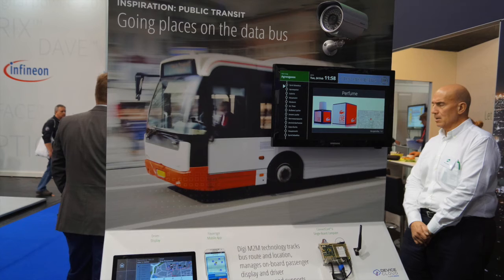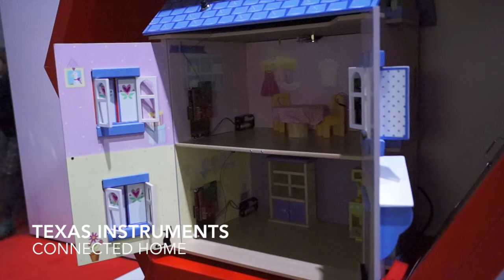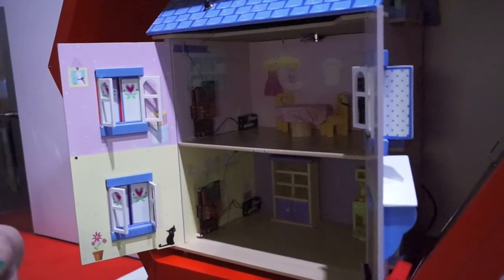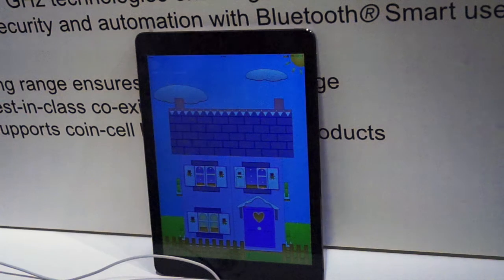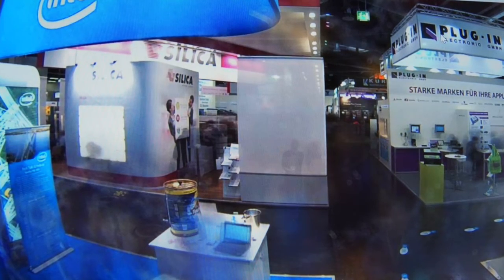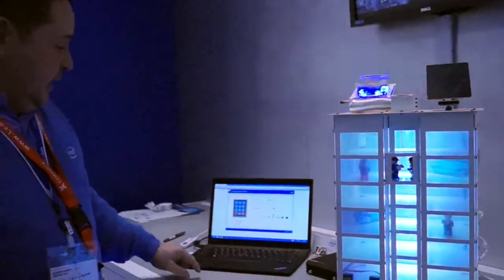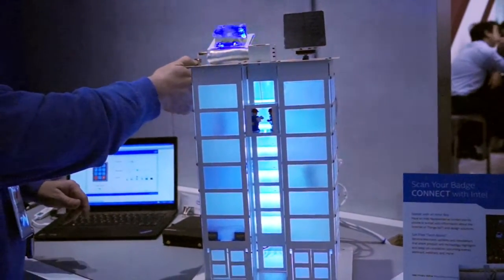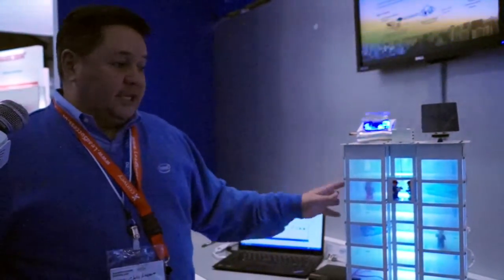Embedded World 2015 Highlights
The Internet of Things was a top theme at the 2015 Embedded World.  See highlights from Digi International, Texas Instruments and Intel.